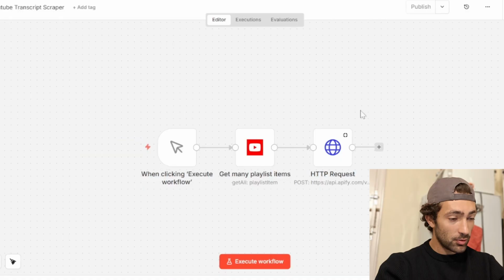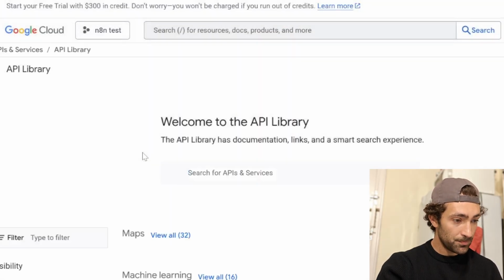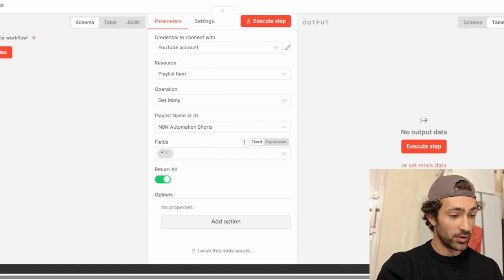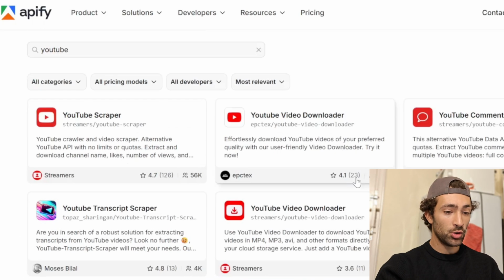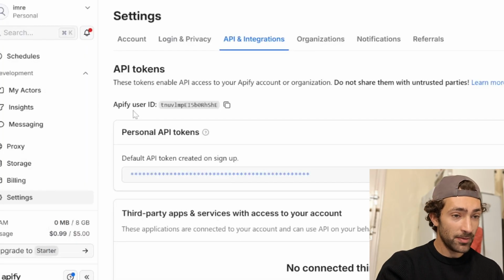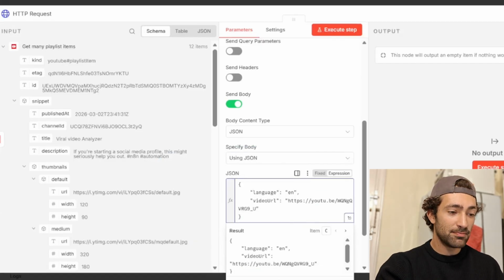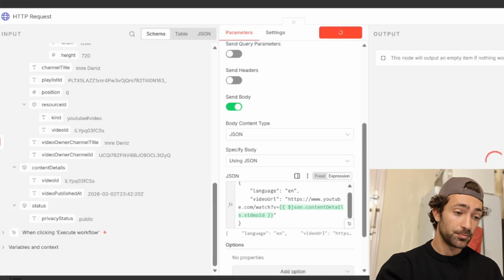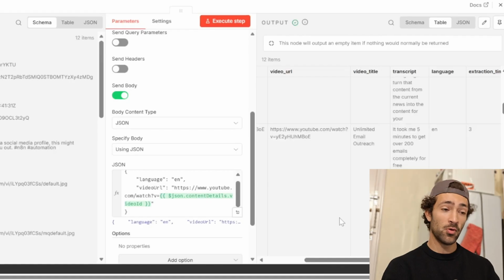Transcribe YouTube Videos for $0.01 in N8N Using Apify (Step-by-Step Tutorial)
In this tutorial, I’ll show you how to scrape YouTube videos in N8N using Apify and generate transcripts completely for free.

Instead of paying for expensive transcription tools, we’ll build a simple workflow that:

- Scrapes YouTube video data using Apify in N8N
- Extracts transcript information
- Prepares it for content repurposing, analysis, or AI workflows

This is perfect for:
- Content creators
- Researchers
- Anyone repurposing YouTube content into blogs, posts, or summaries

You’ll learn:
- How to set up an Apify YouTube scraper
- How to retrieve transcript data

No advanced coding required - everything is broken down step by step.